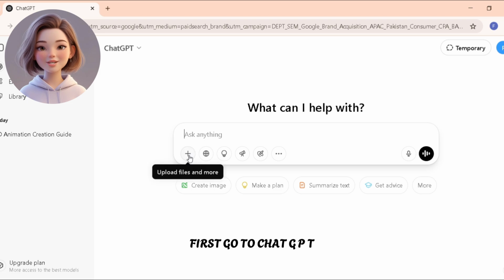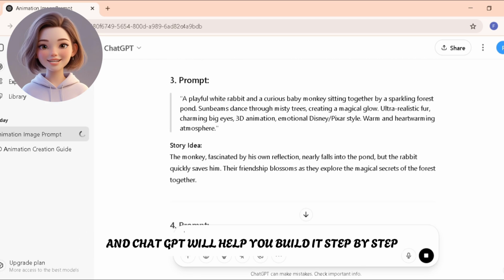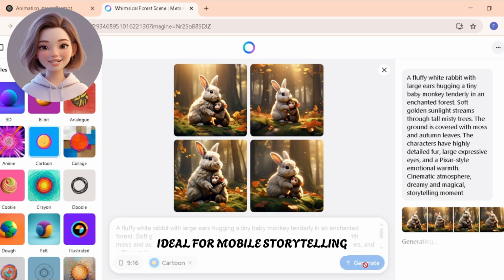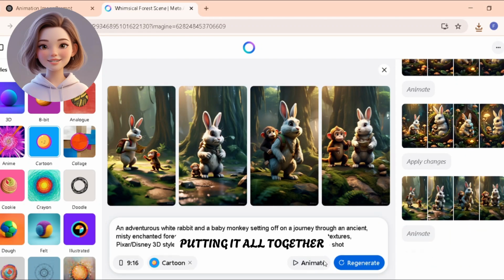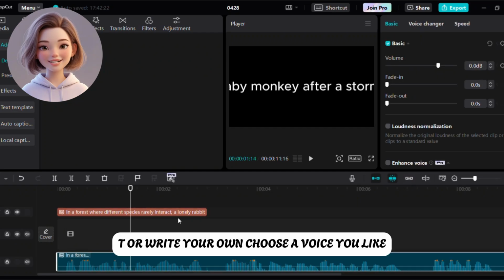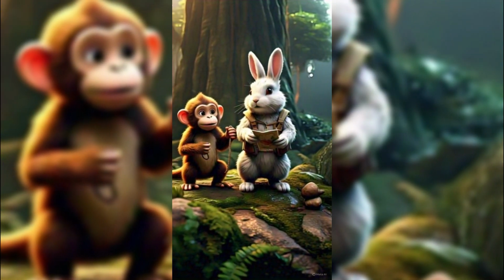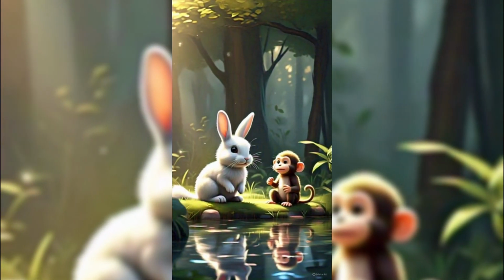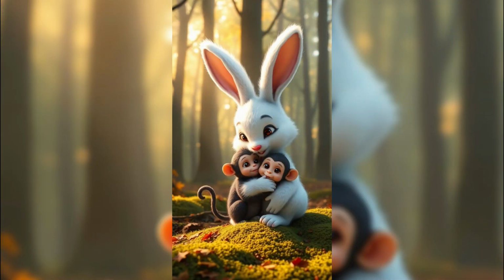How I Created a Monetizable Animated Video Using Only Meta AI (100% Free!)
🚀 Learn how I created a full monetizable animated video using ONLY free tools like Meta ai, Capcut, Chat GPT, all without spending a single dollar! Whether you're a beginner or content creator looking to make engaging animated videos for YouTube, this step-by-step guide will help you do it fast, easy, and for FREE.

🎯 Perfect for: YouTubers, Animators, Educators, Content Creators, and Anyone Who Wants to Create Professional Animated Videos Easily!

🔧 Tools I Used: ✅ Meta AI
✅ Capcut
✅ Chatgpt